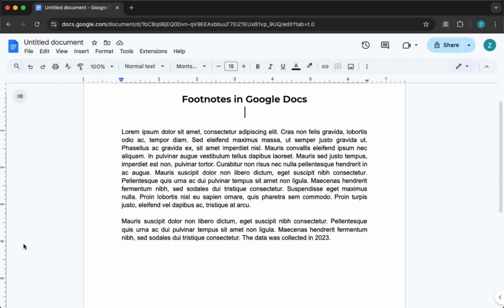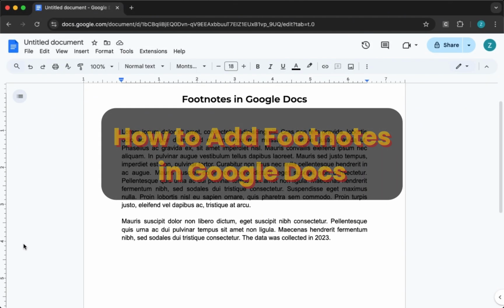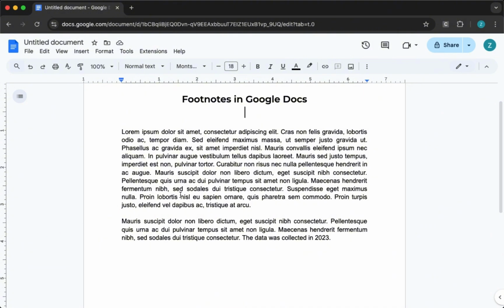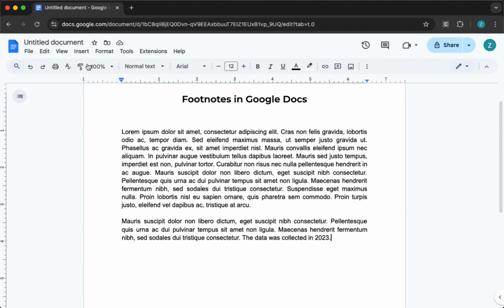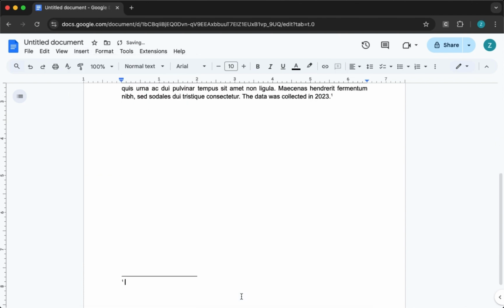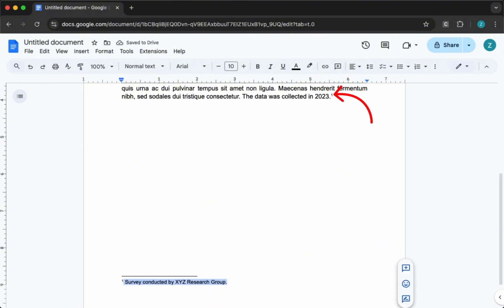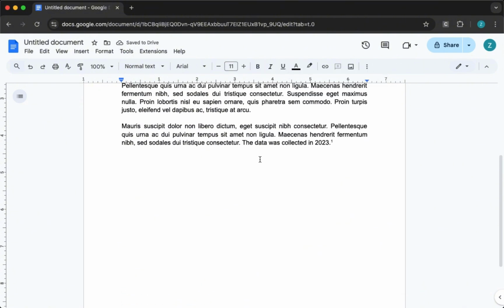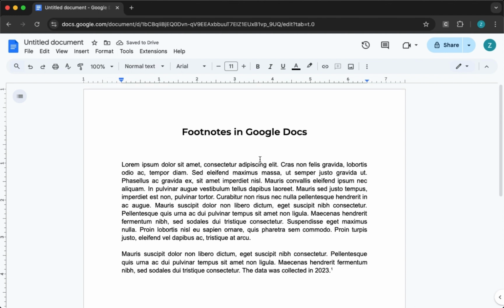How to Add Footnote in Google Docs (Step-by-Step Tutorial)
How to add footnotes in Google Docs the easy way. In this quick tutorial, I’ll show you exactly how to insert footnotes in your Google Docs document — perfect for research papers, essays, academic writing, or professional documents.

👉 Whether you’re a student, teacher, or writer, learning how to insert a footnote in Google Docs is essential when citing sources or adding extra information.

In this video, you’ll learn:
✔️ How to add a footnote in Google Docs
✔️ How footnotes appear at the bottom of the page
✔️ Real example to follow step by step

how to add footnote in google docs

insert footnote google docs

google docs footnote example

how to cite in google docs

add reference in google docs

footnote shortcut google docs

academic writing google docs

google docs tutorial for students

📖 This tutorial is beginner-friendly and gets straight to the point — no fluff, just results.